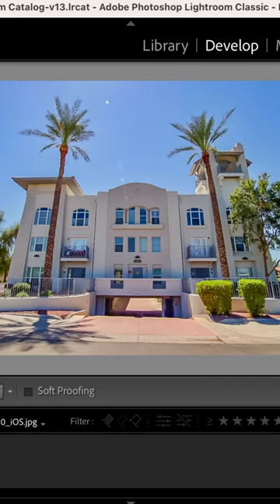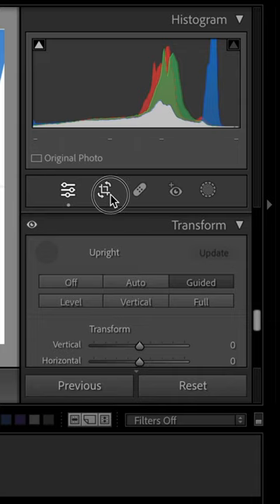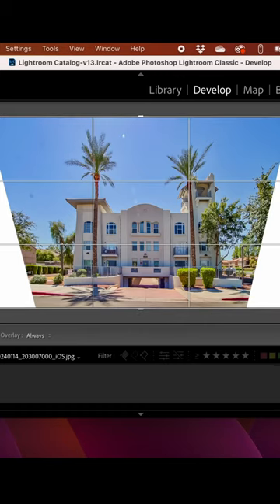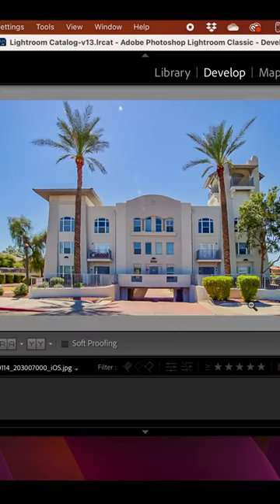Straighten A Crooked Real Estate Photo